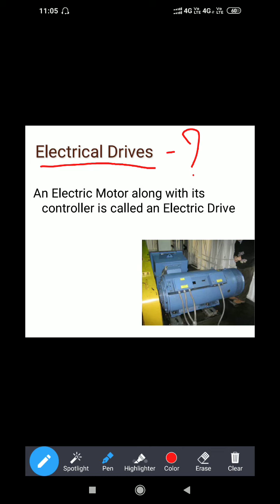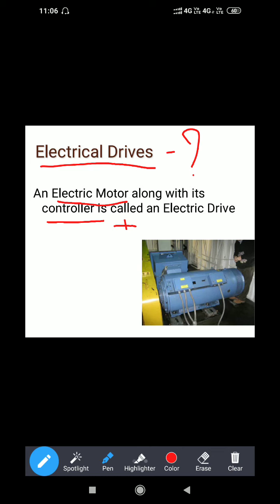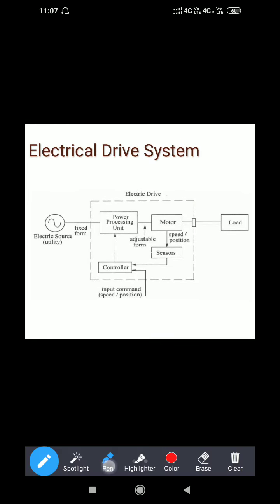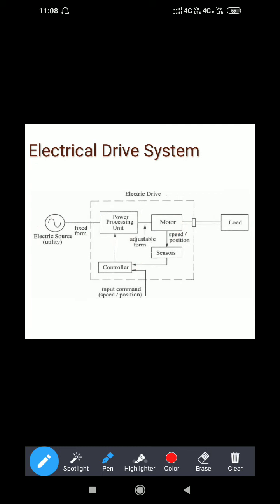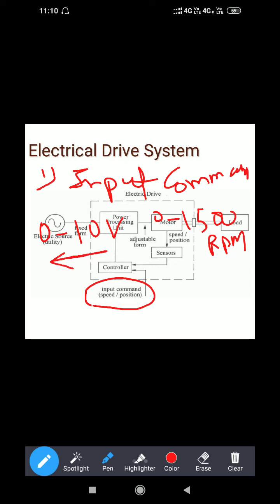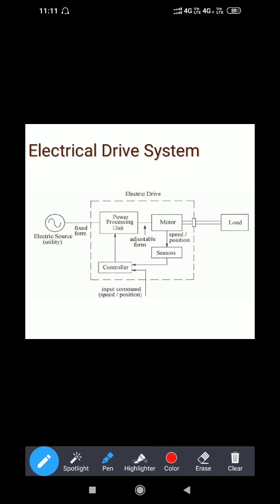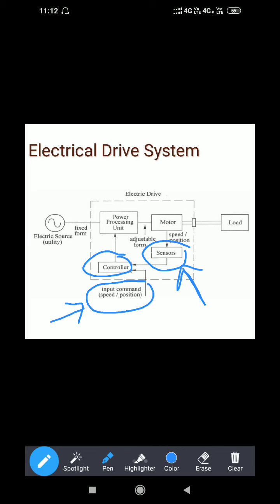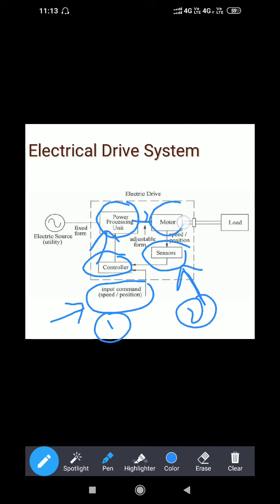Introduction to Electrical Drives.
By Prof. Nemichand Saini